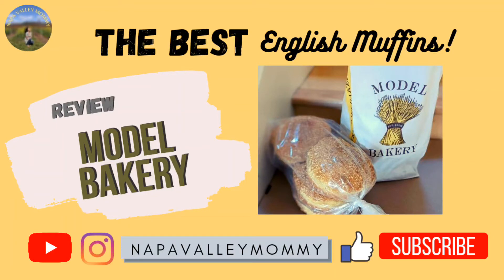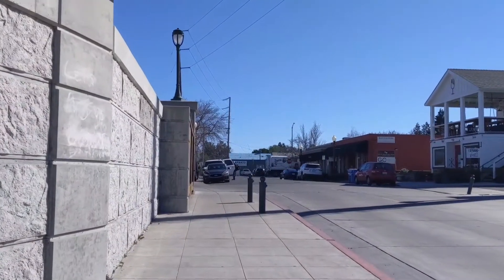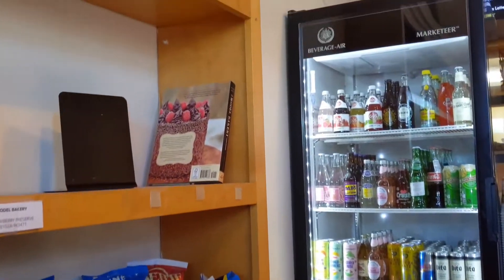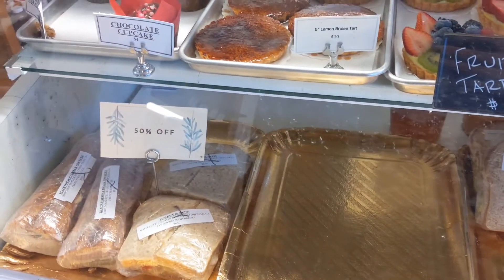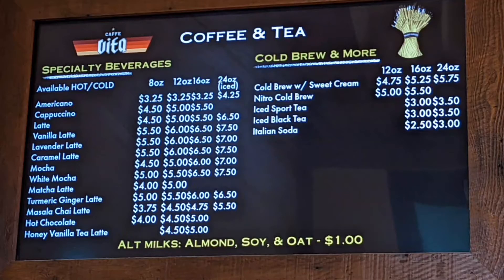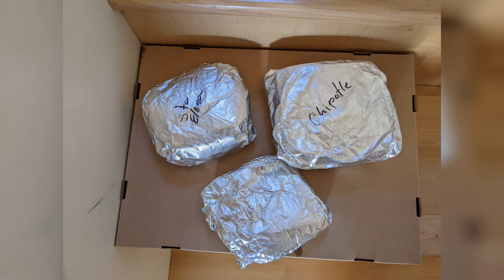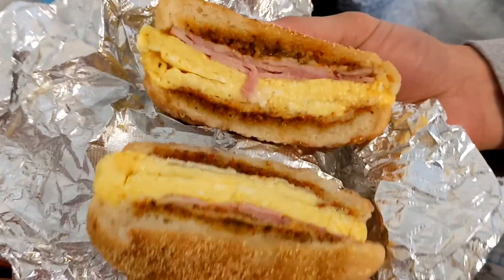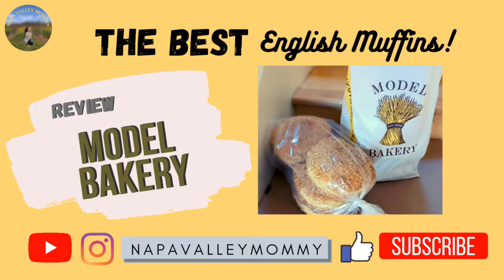Model Bakery Napa Valley (Review)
Tour of Model Bakery, Napa Valley